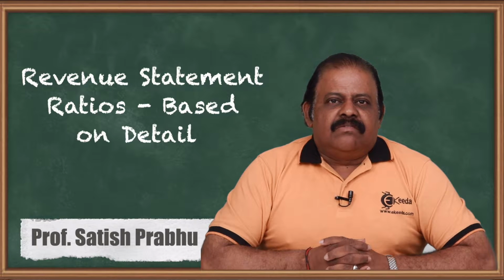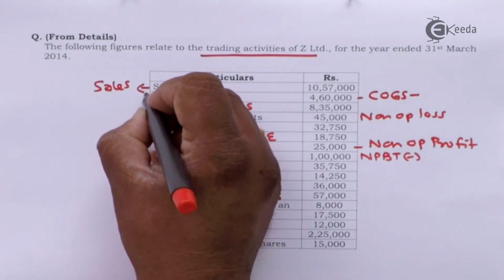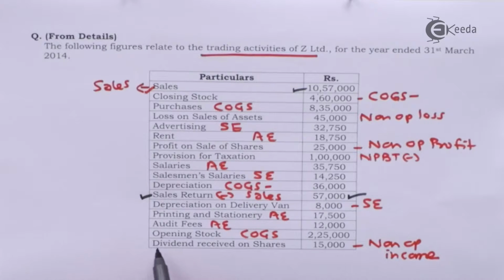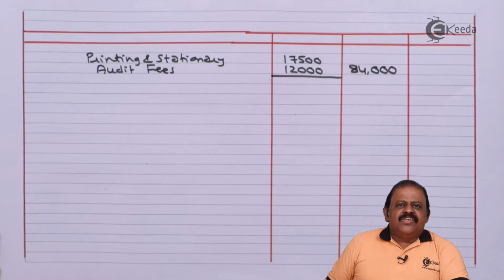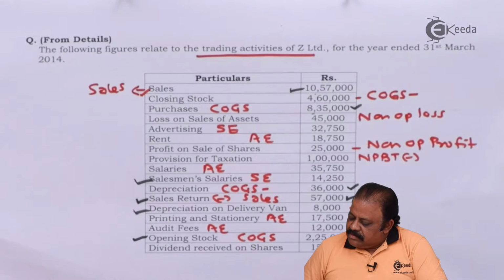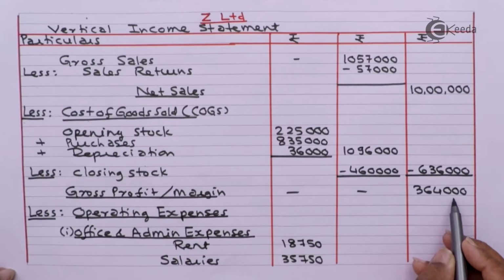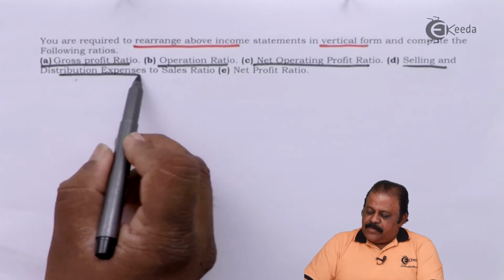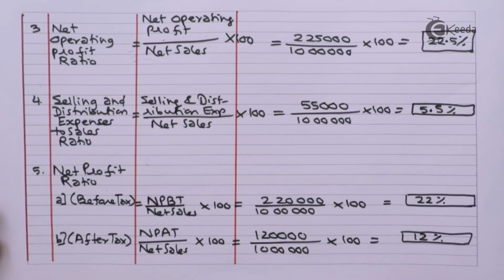Revenue Statement Ratios Based on Details - Ratio Analysis - Management Accounting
Revenue Statement Ratios Based on Details Video Lecture From Ratio Analysis Chapter of Management Accounting Subject For SY.B.COM Students.

Ratio Analysis
Ekeeda Commerce

Happy Learning : )